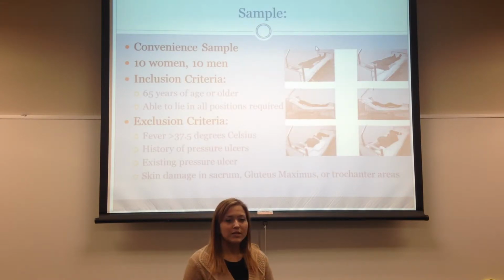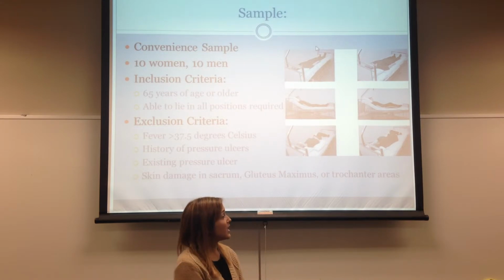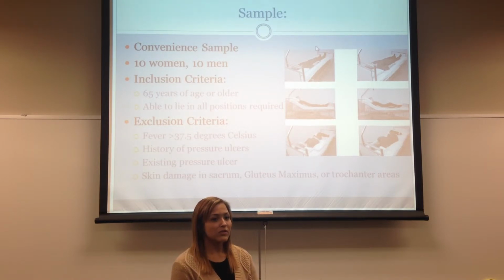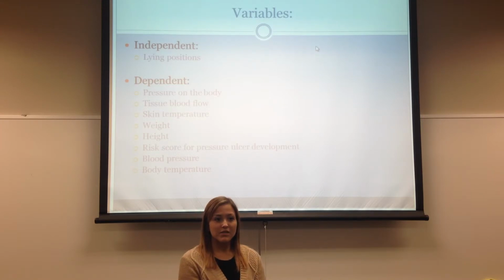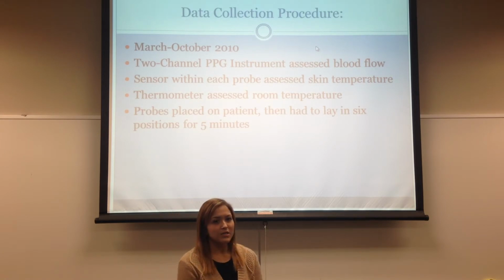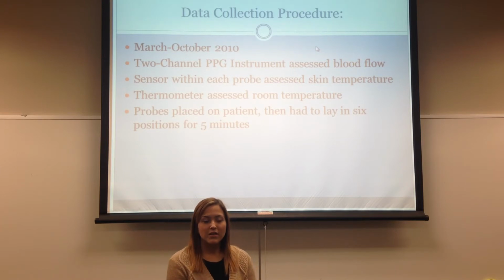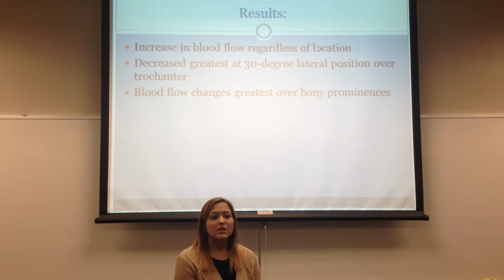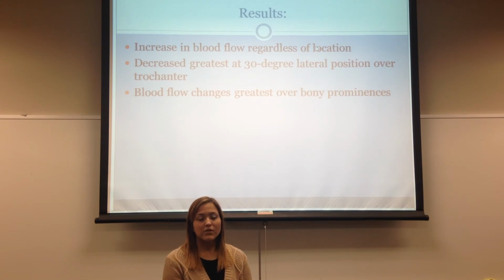NUR 322 Scholarly Presentation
Alexandra Neikam
Cedar Crest College
Dr. Pasquale